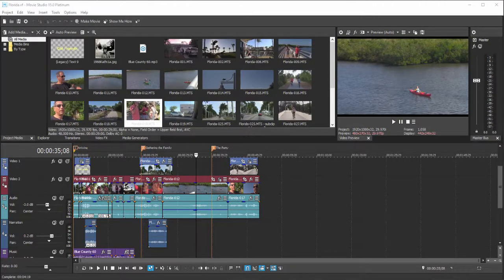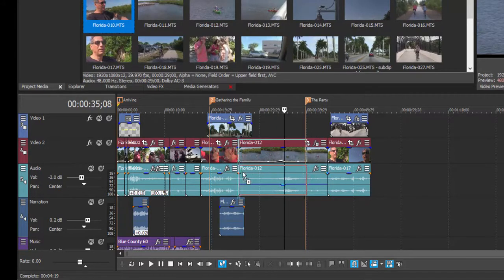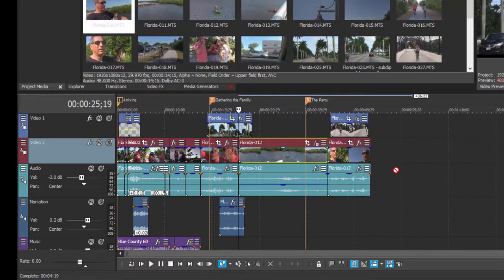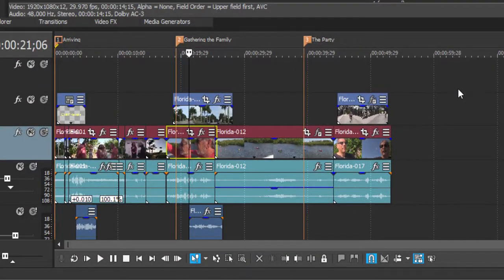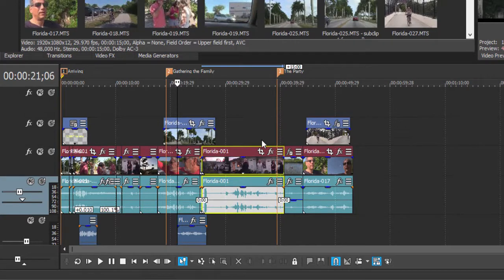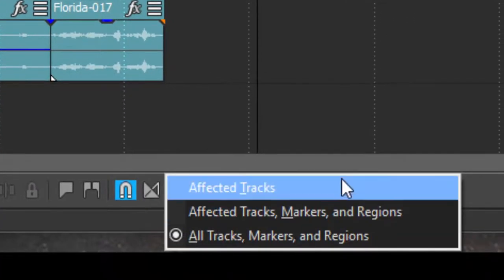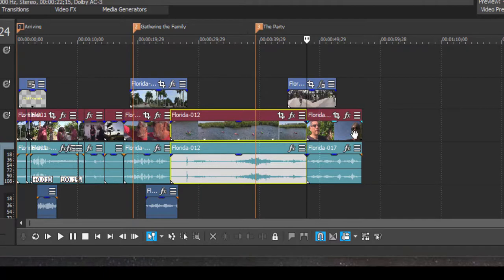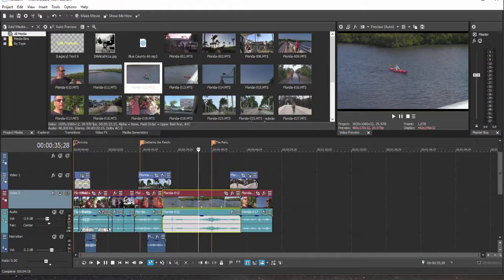Timeline Auto Ripple in Vegas Movie Studio Platinum 15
Controlling how the timeline ripples as you edit in Vegas Movie Studio.